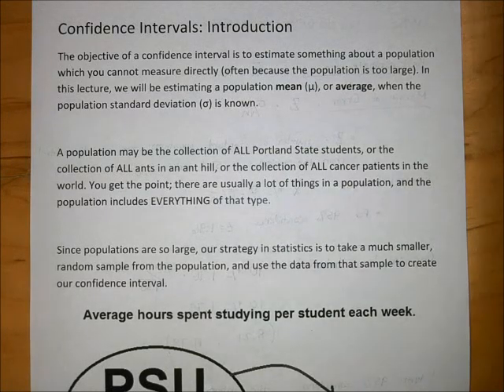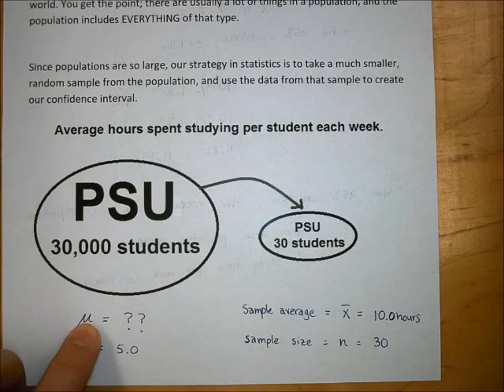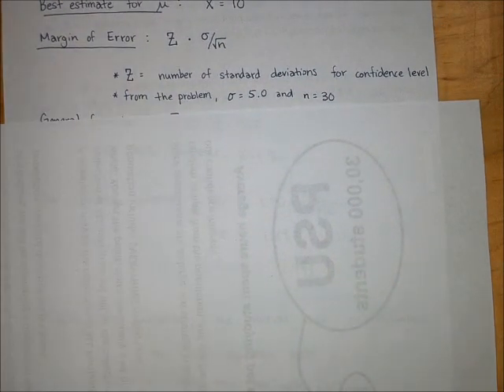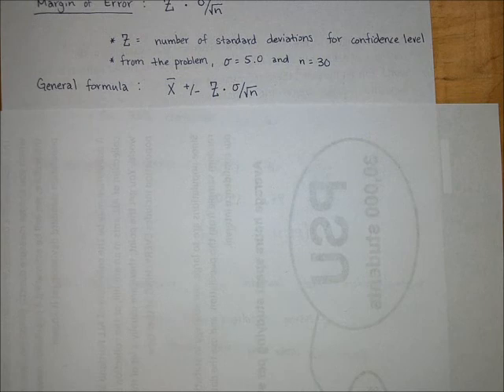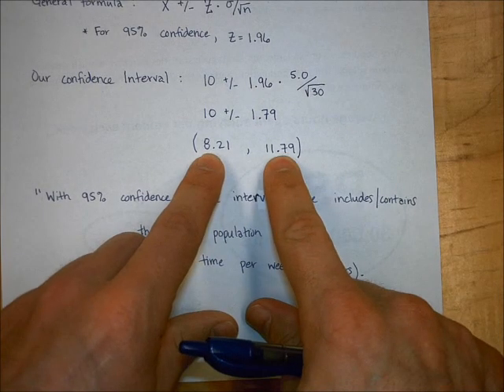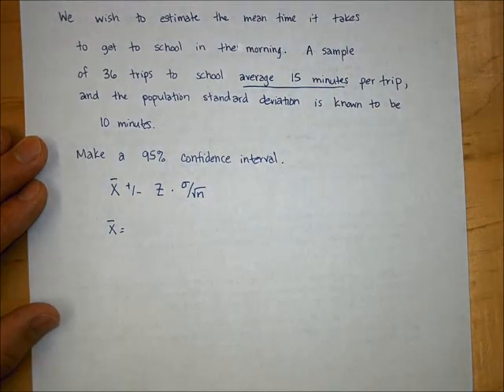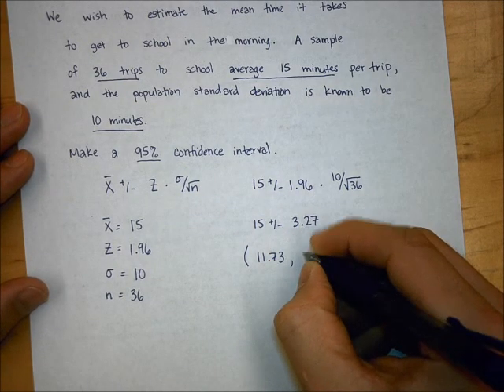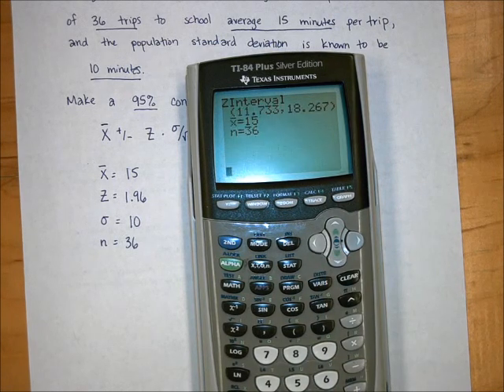Confidence Intervals Introduction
What is a confidence interval, and how do we make one for a population mean when the population standard deviation is known.